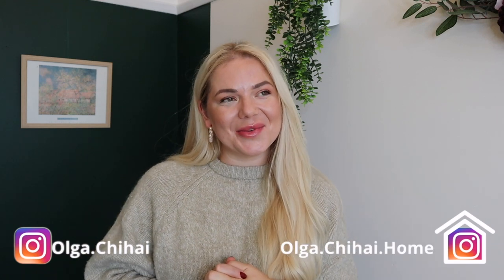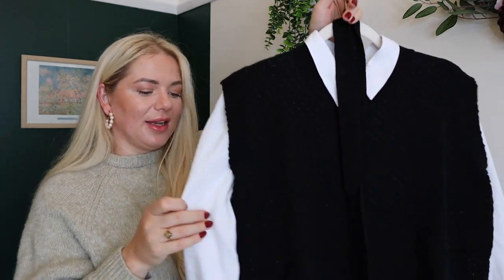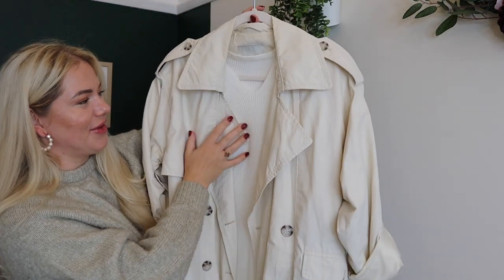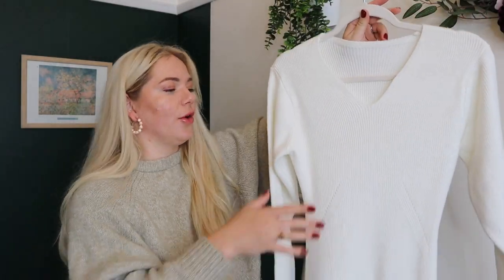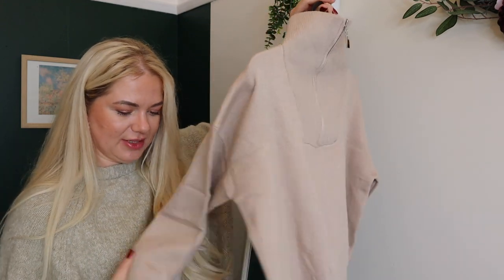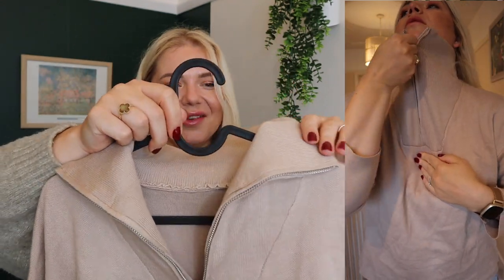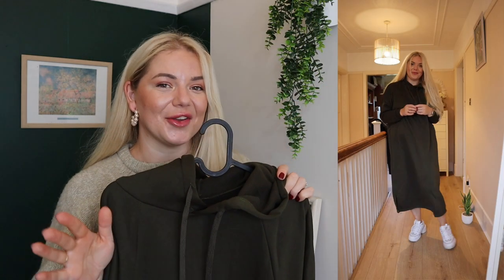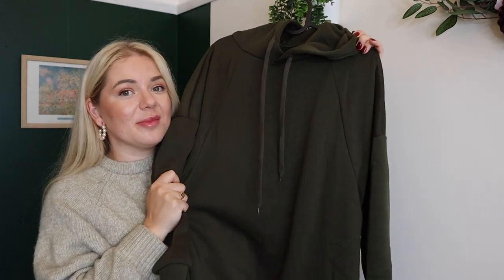URSIME.COM HAUL + DISCOUNT CODE | FALL OUTFIT IDEAS | gifted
USE CODE Olga20 FOR 20% OFF

BUILDING MY AUTUMN WARDROBE WITH URSIME.COM | FALL OUTFIT IDEAS

Thank you Ursime for gifting the items shown in the video!